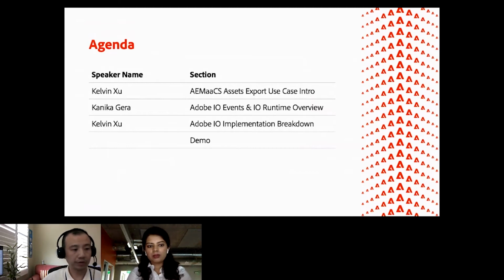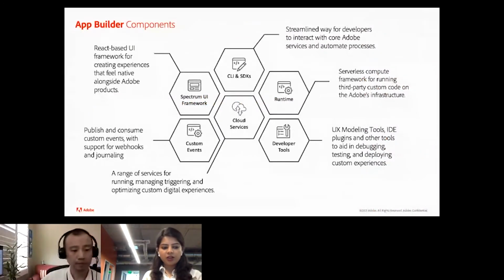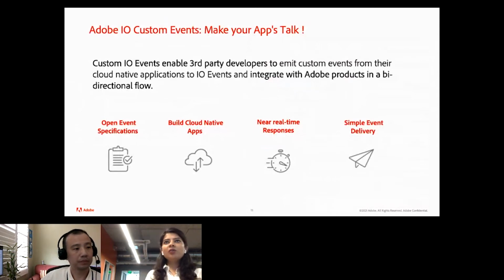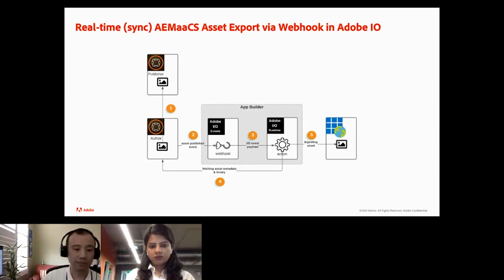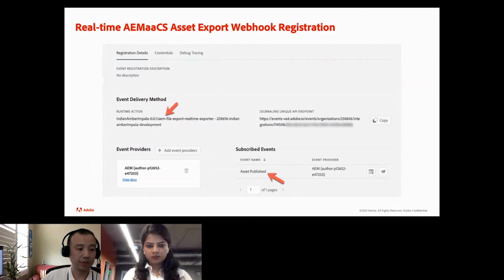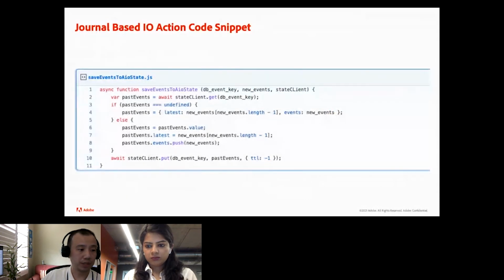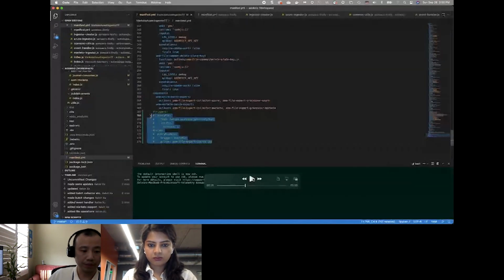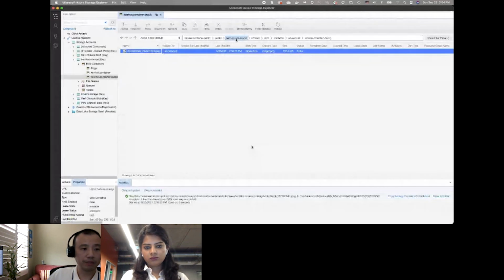Adobe Developers Live | Adobe I/O Powered AEMaaCS Assets Export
This session covers an overview of Adobe I/O serverless platform from Events, Actions to App Builder, also from AEMaaCS perspective, see how Adobe I/O can help implement use cases like exporting assets from Adobe Experience Manager into external cloud storage (Azure) or 3rd party systems (Marketo) either in real-time (sync) or batch (async) mode.